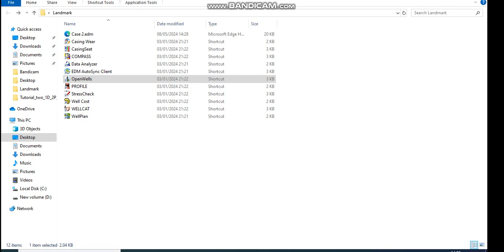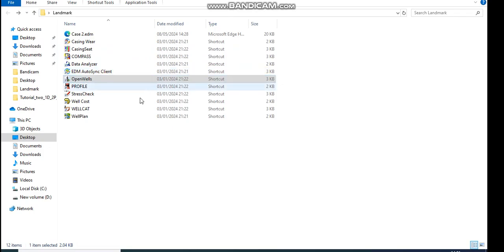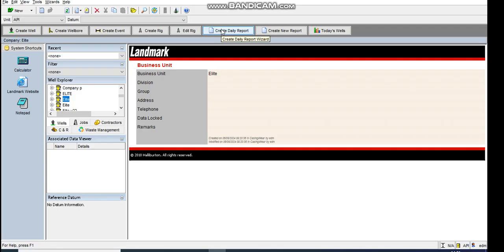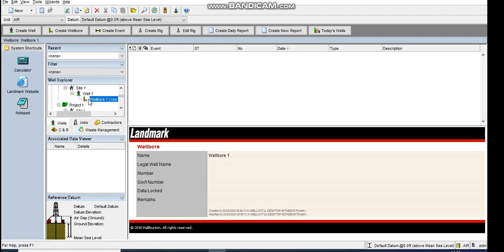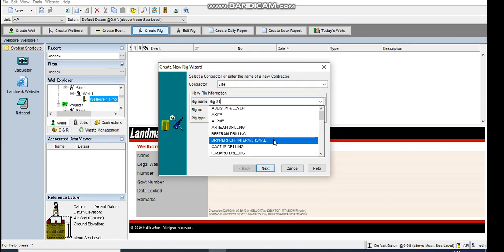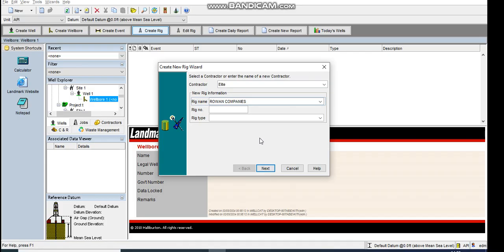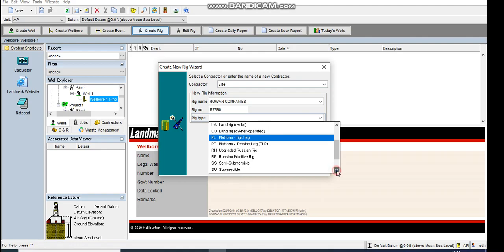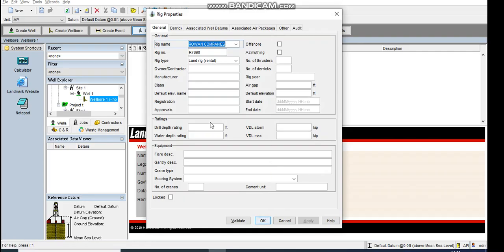Open Wells Tutorial 2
OpenWells – Halliburton Landmark Software
OpenWells is a comprehensive well operations and reporting module in Halliburton’s Landmark suite. It is designed for data management, operational tracking, and performance analysis across all well lifecycle phases, including drilling, completion, production, and abandonment.